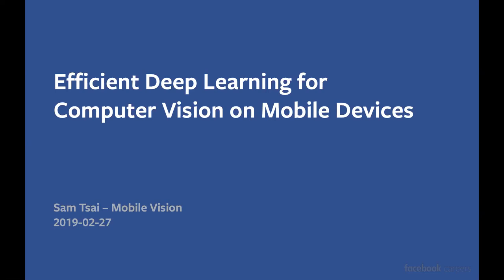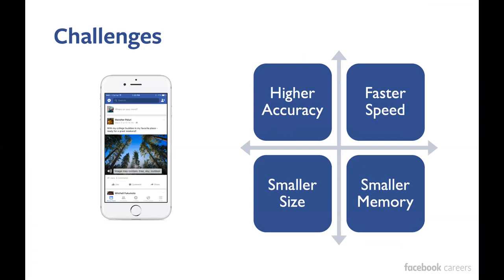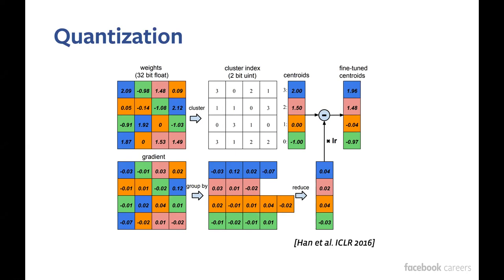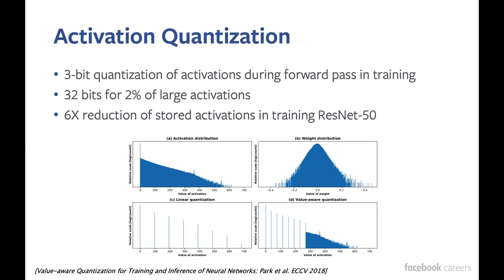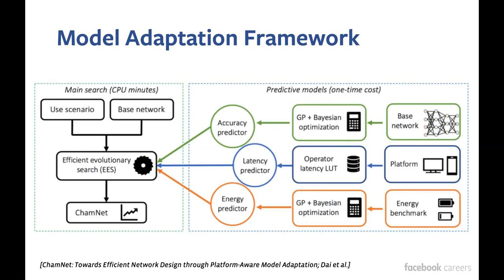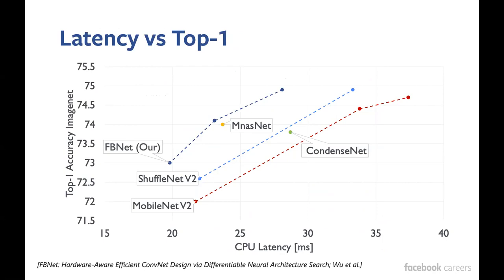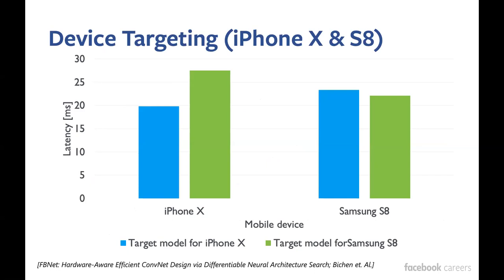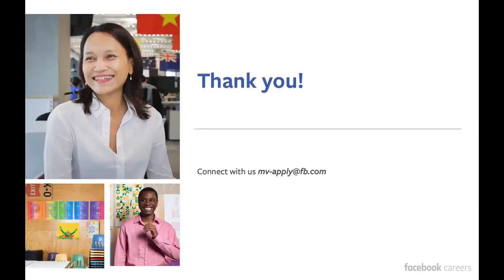Weekly # 81: Efficient Deep Learning for Computer Vision on Mobile Devices at Facebook